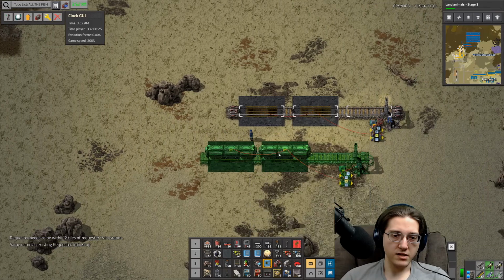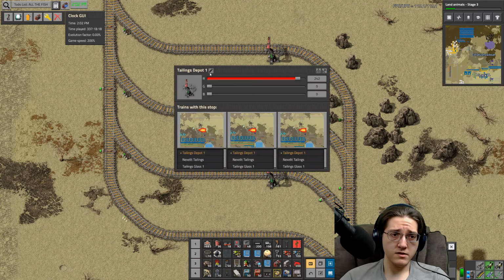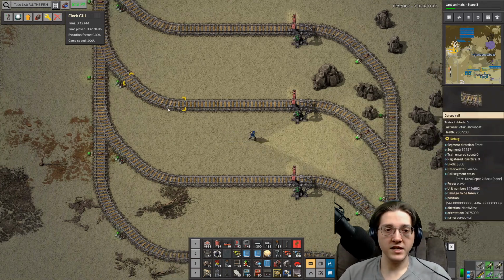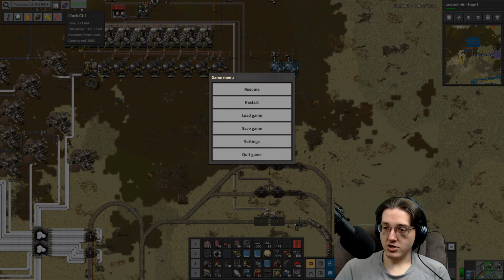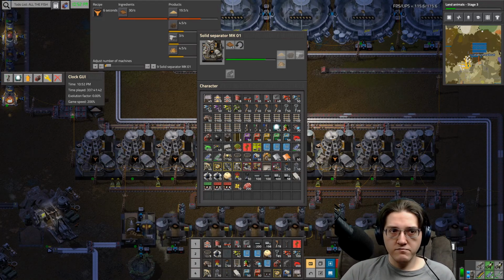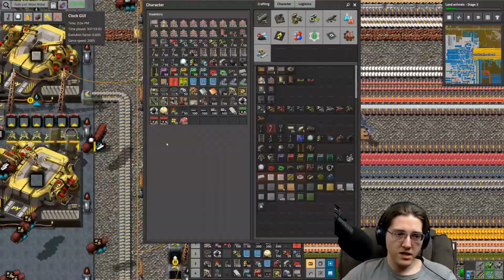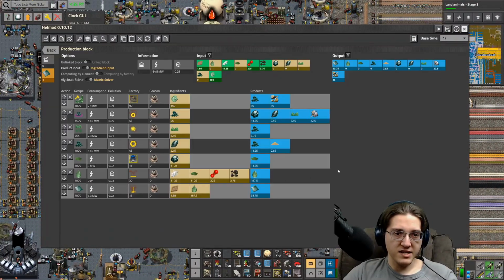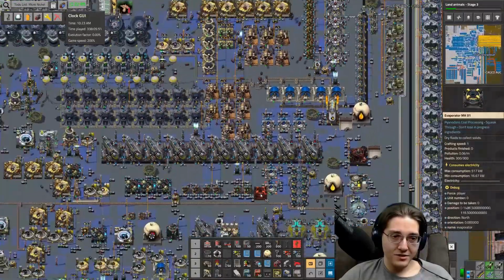Part 153 | Fish on Rails | Pydew Valley Factorio | Stream Day 32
Welcome to Py Alien Life! During this stream, we get fish "at scale" going and get to work on a truly massive nickel processing build! Welcome to Day 32 of Pydew Valley featuring Py Alien Life for Factorio 0.18.